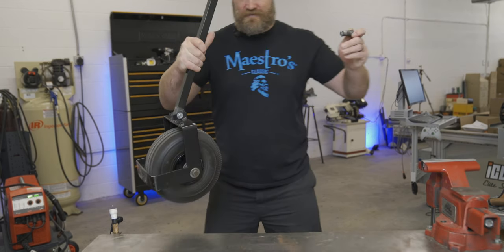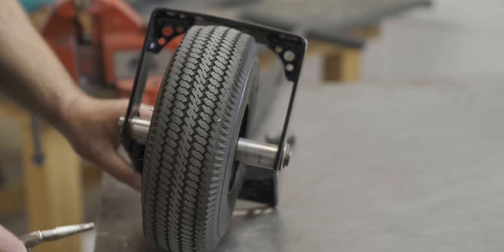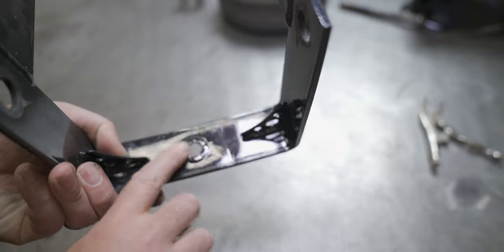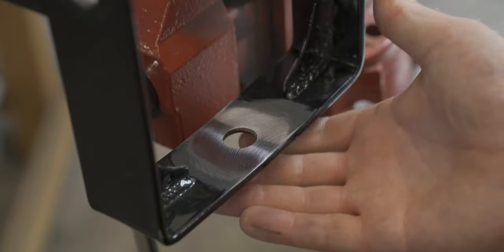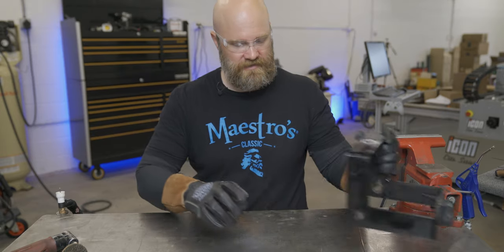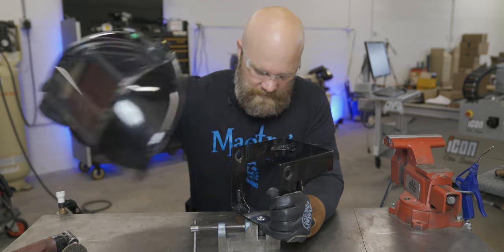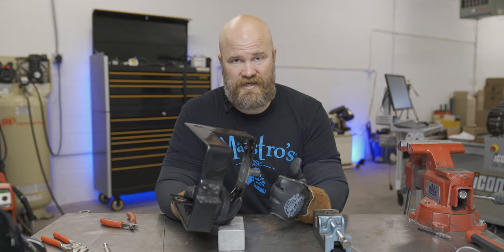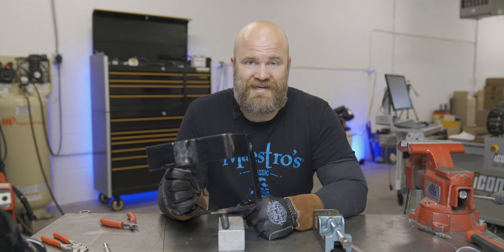It's TIG Weld Repair Time!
My nascar gas cart broke RIGHT before the race. In this video I perform a TIG Weld repair on it and bring it back better than new.

Maestro's Classic Mark of a Man 8oz. Blend Set